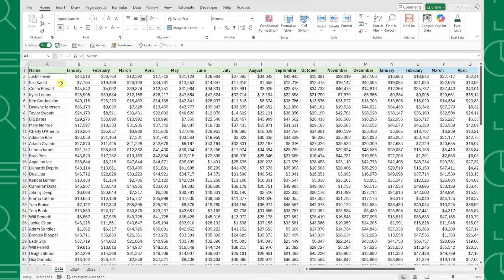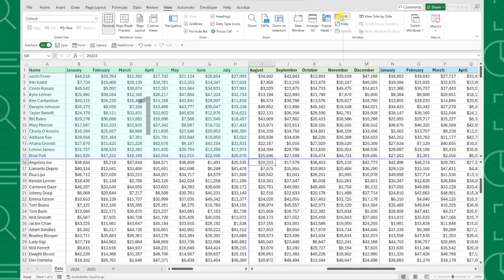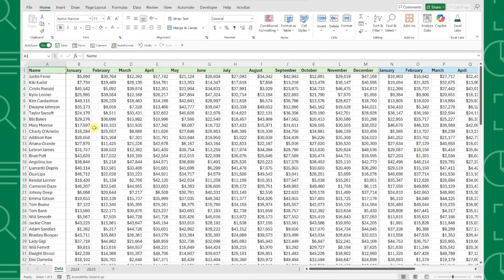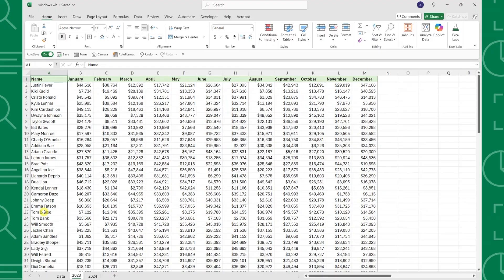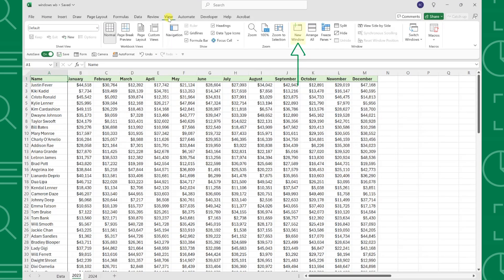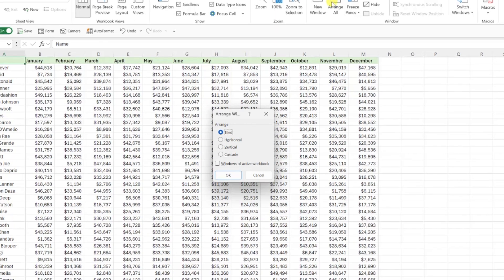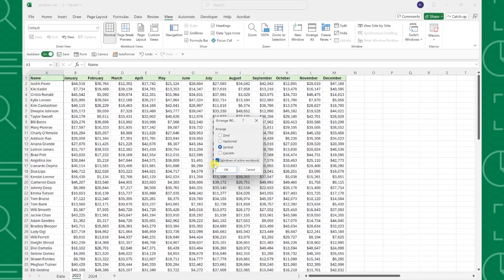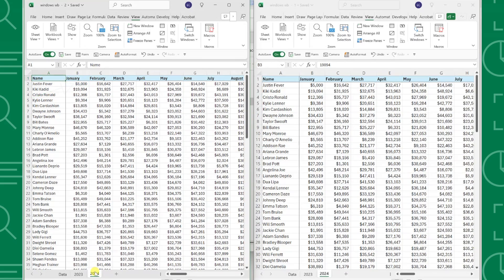I Wish I Knew These Excel Split Tools When I First Learned Excel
If you’ve ever struggled with comparing data in Excel, this video is for you. We’ll show you how to use the Excel Split Tool, a powerful feature that lets you view multiple parts of your worksheet at once. Whether you need to compare monthly data or view different sections of your worksheet side by side, this simple tool can save you time and increase your productivity.

In this video, you’ll learn:

• How to use the Excel Split Tools to view and edit different parts of your worksheet simultaneously
• How to use the Excel Window Tool to view and edit different parts of your workbook simultaneously
• How to arrange windows in Excel for side-by-side comparisons
• The benefits of viewing multiple sheets at once using split screens
• How these tools can help you work more efficiently with large datasets or reports

Excel Split Tool, Multiple Windows, Excel Tips, Data Comparison, Excel Productivity — all in one place!

Make your workflow smoother and faster with these easy-to-use Excel features.

🕰️ TIMESTAMPS
0:00 – Intro to Excel Split Tool
0:16 – Example
0:25 – Using the Split Tool to Compare Data
0:58 – Splitting the Worksheet into Two
1:18 – Comparing Data Across Worksheets with Windows
1:49 – Arranging Excel Windows (Not Just Side-by-Side)
2:37 – Editing Multiple Worksheets in Real-Time
2:52 – Conclusion